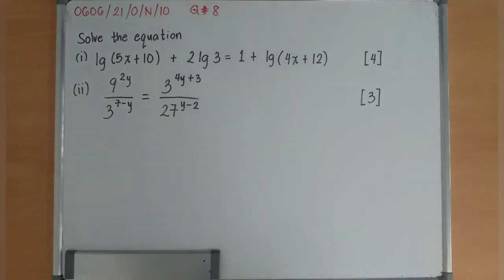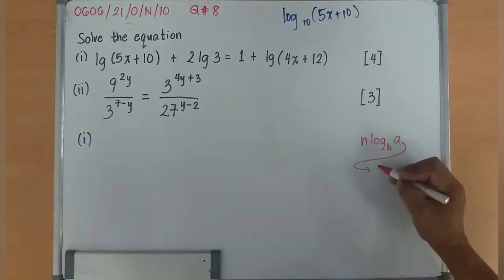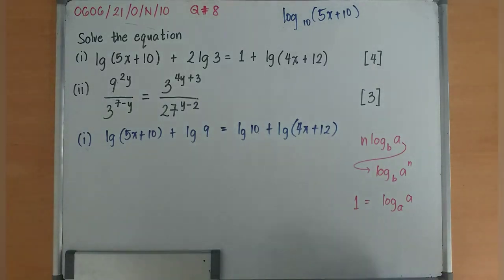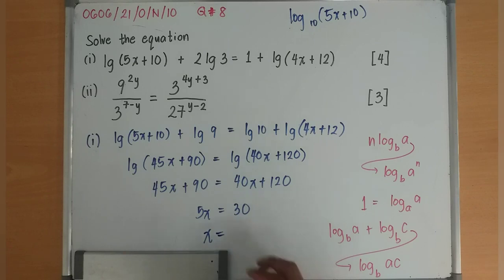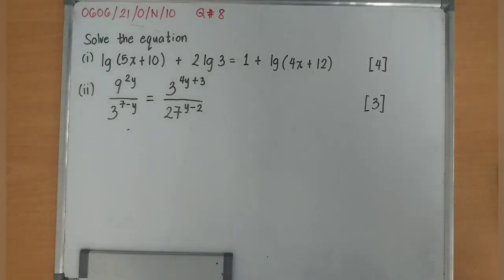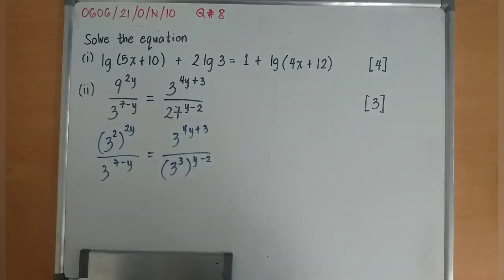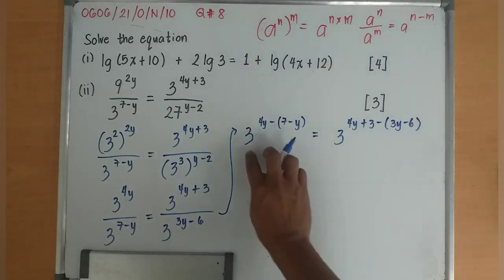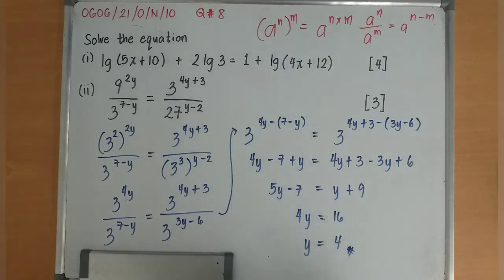Solving Logarithmic and Exponential Equations (0606/21/O/N/10) Q8